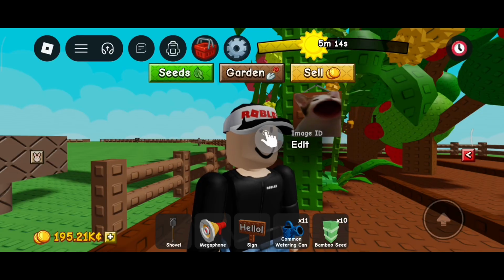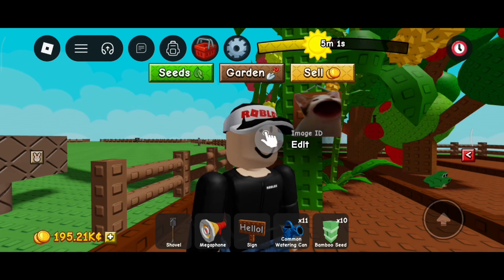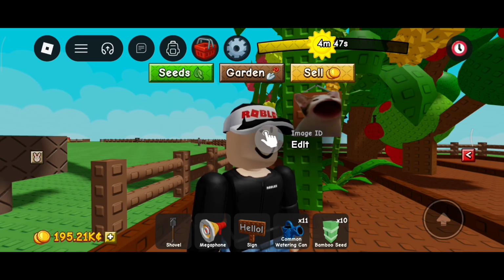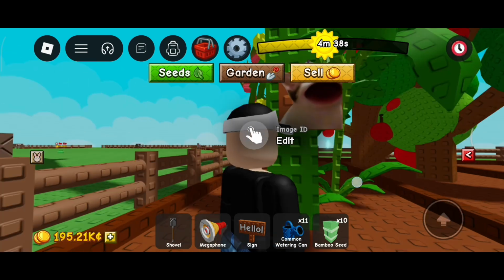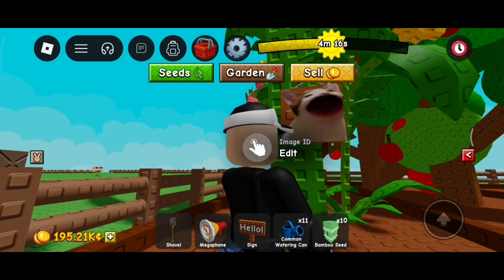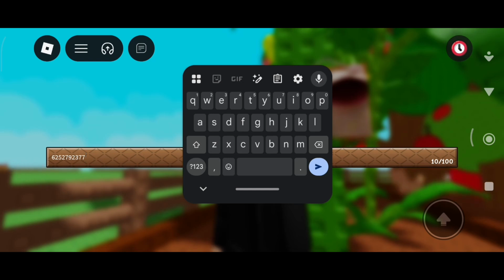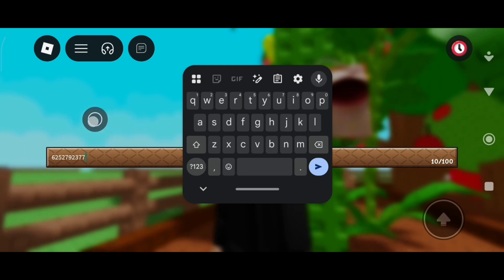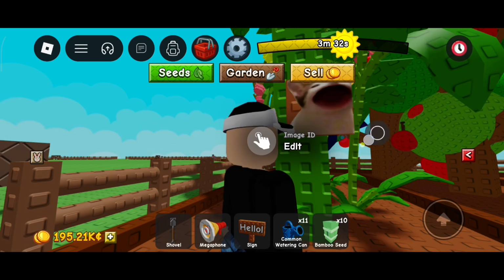Grow a Garden 2 Popcat Picture Frame ID | How to Use Custom Image IDs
Learn how to get the hilarious Popcat picture frame ID and use custom image IDs in Grow a Garden 2. This tutorial covers purchasing picture frame crates from the prop shop, placing items in your garden, and entering the correct Popcat meme image ID to display custom pictures easily.

0:00 Get Picture Frame Crate in Prop Shop
0:27 Display Custom Images With Image ID
0:40 Enter Popcat Picture Frame ID